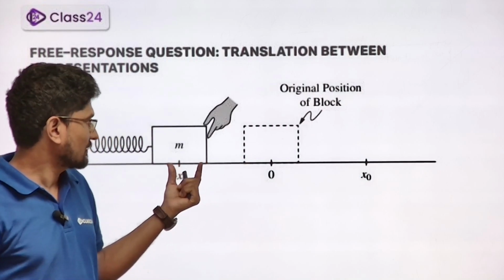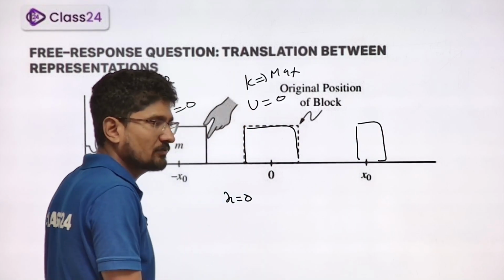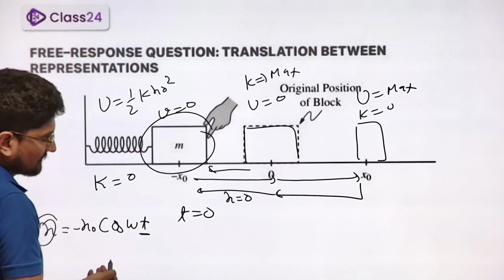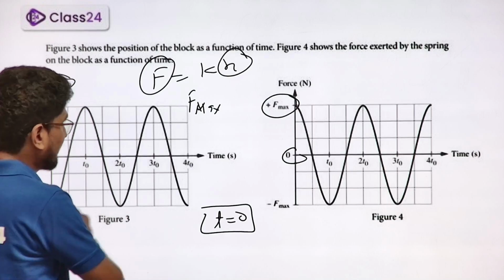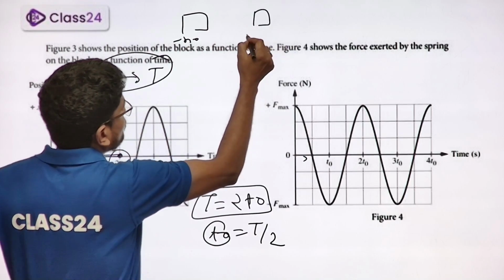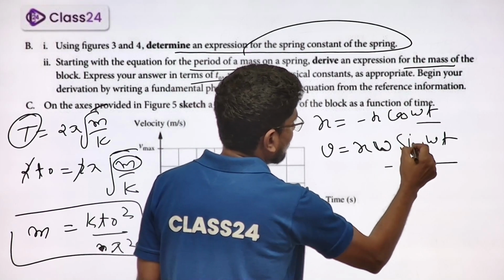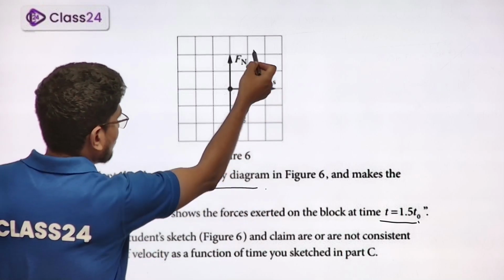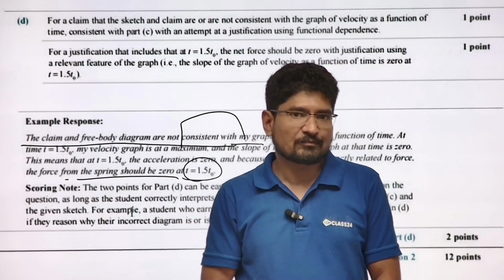Free Response Question Solution | Translating Between Representations | AP Physics 1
In this video, I walk you through the solution of a Free-Response Question from the Translating Between Representations section of AP Physics 1. You’ll learn how to shift smoothly between graphs, equations, words, and diagrams — a key skill tested in the AP exam.

This video will help you understand how to connect multiple representations of physics concepts and solve problems more effectively. Ideal for AP Physics 1 students and anyone preparing for competitive physics exams.

👉 Watch till the end to master this important problem-solving approach!